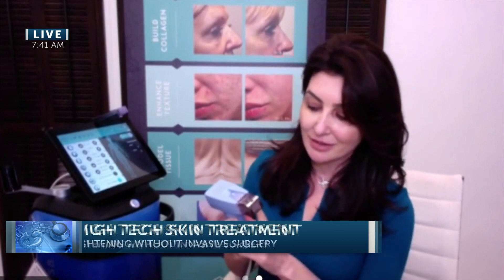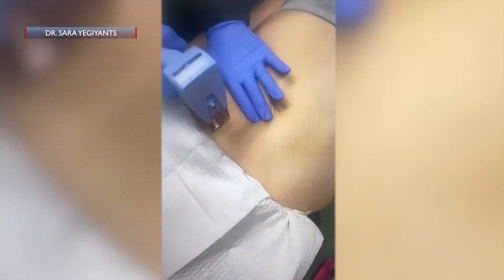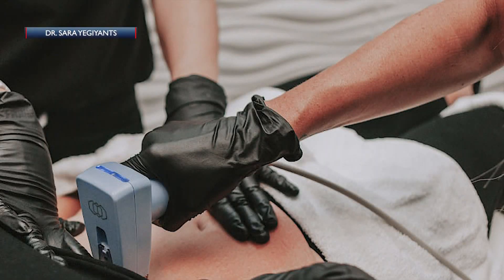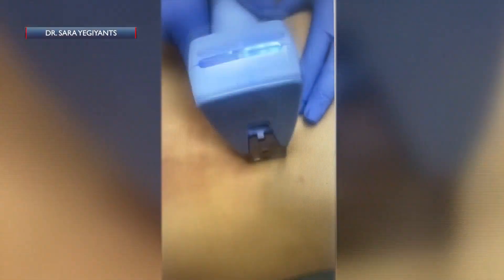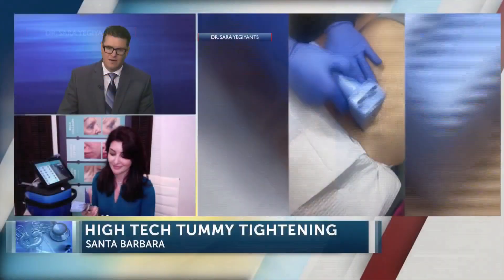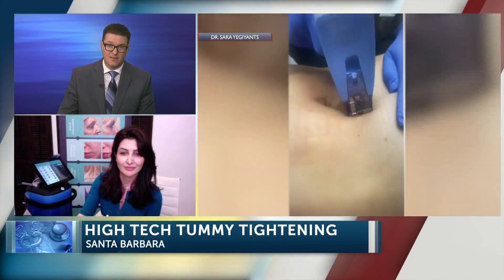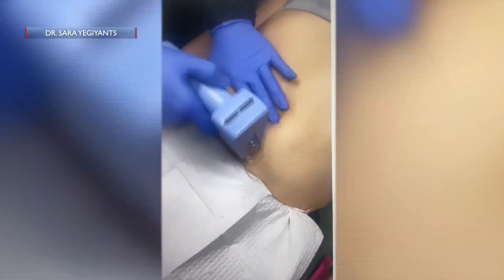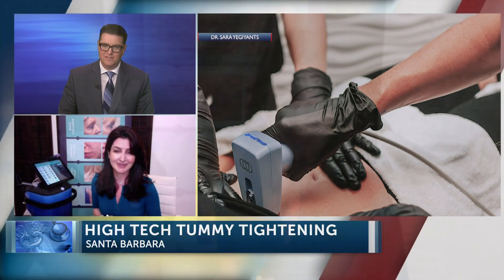High tech, minimally invasive skin tightening treatment growing in popularity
A high-tech skin tightening treatment called "Morpheus8" uses the principle of microneedling combined with radiofrequency energy.